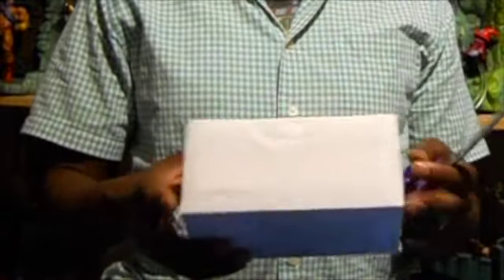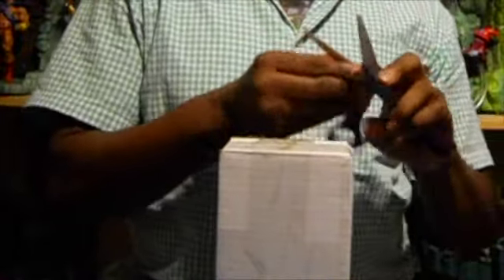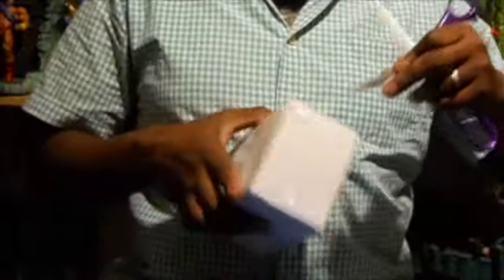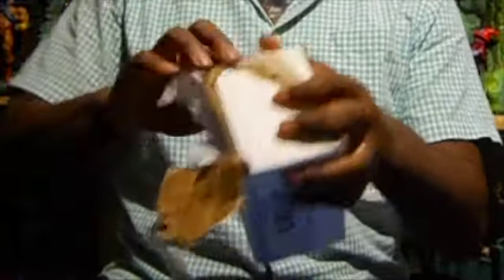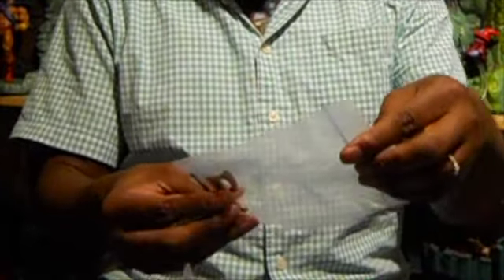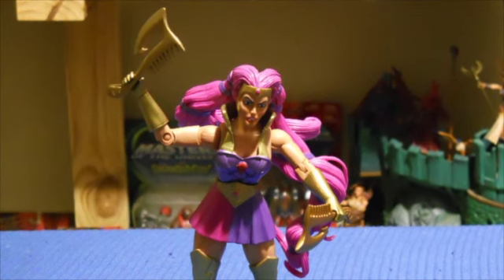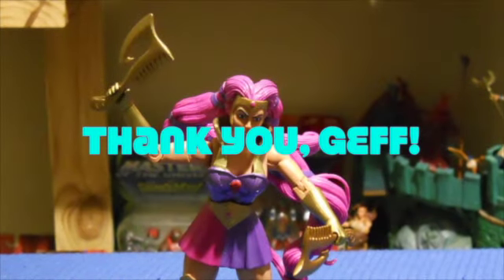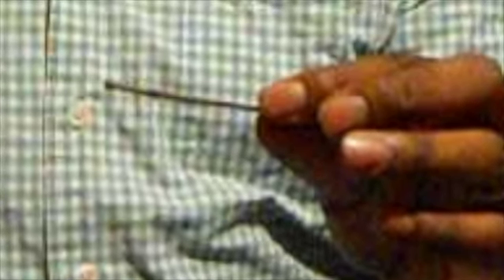She-Ra POP: Thank You, Geff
A Thank You to one of my Facebook buddies.